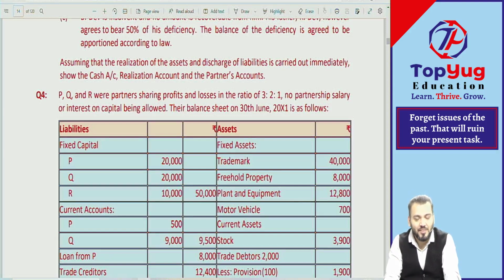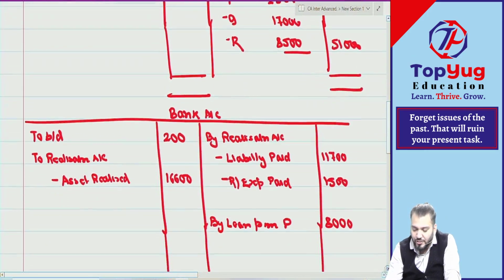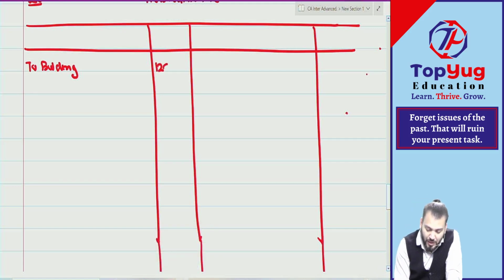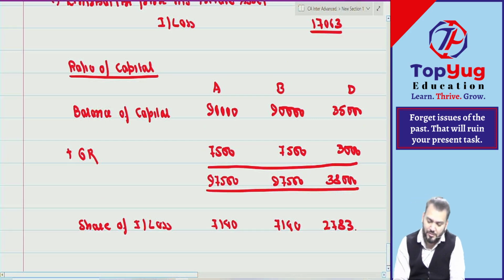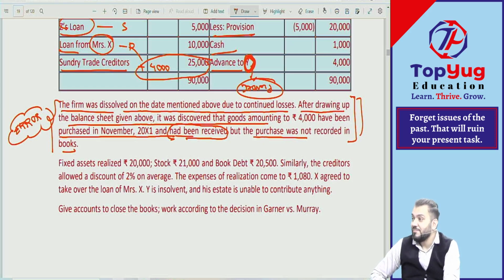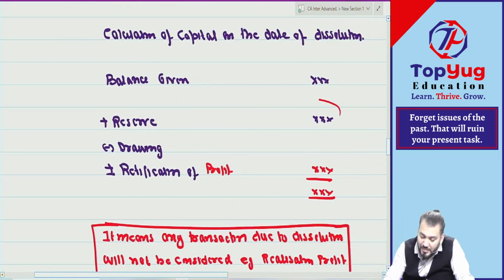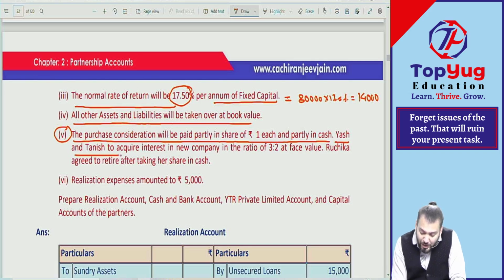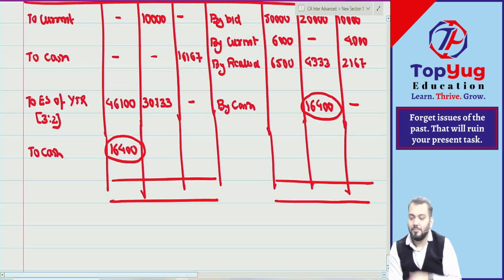CA Foundation | Accounts | Advanced Partnership Accounts | Day 53